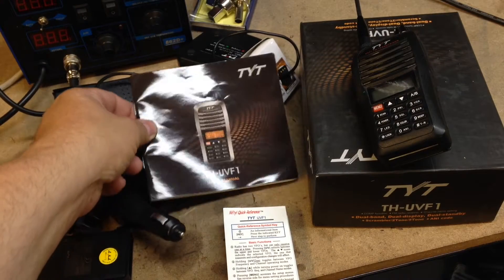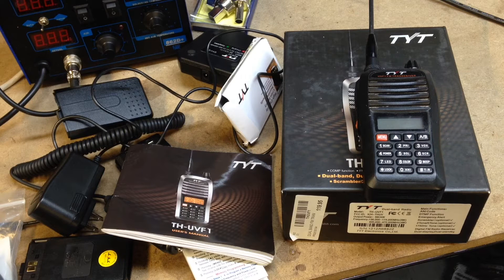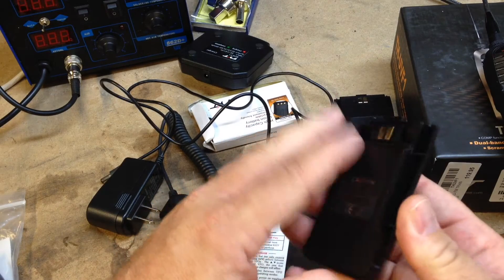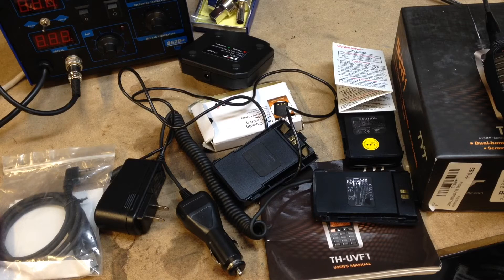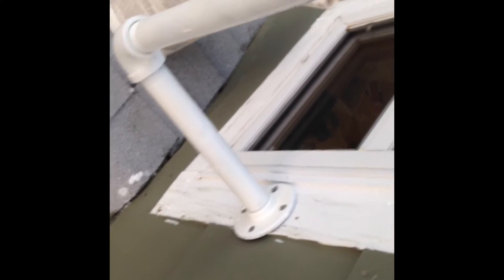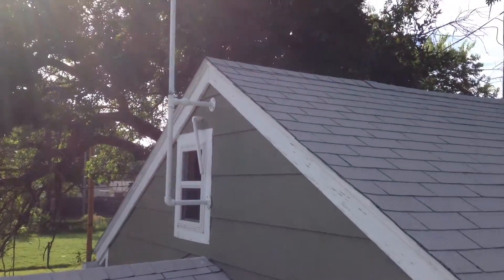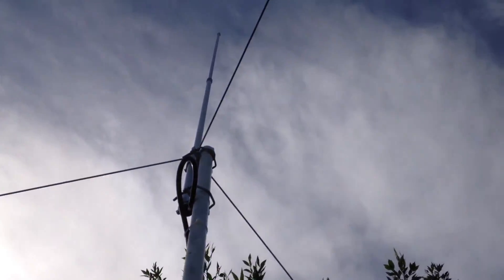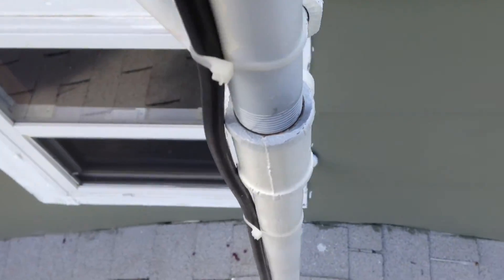2 Meter Antenna Installation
I describe a radio I bought and how I mounted my 2 Meter antenna.